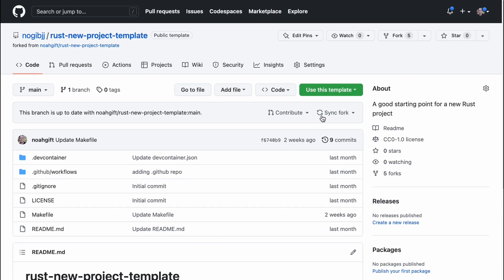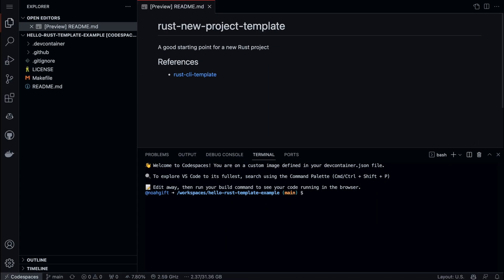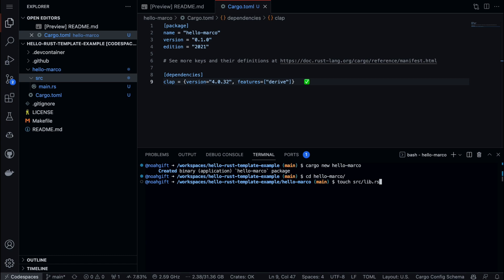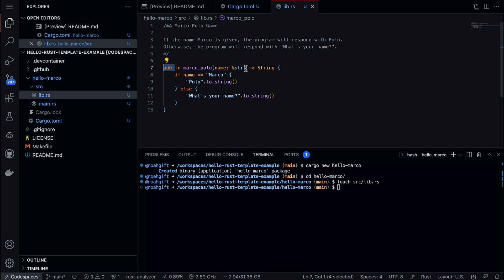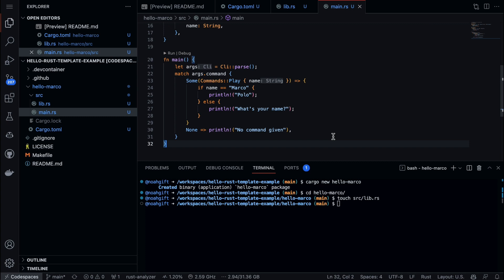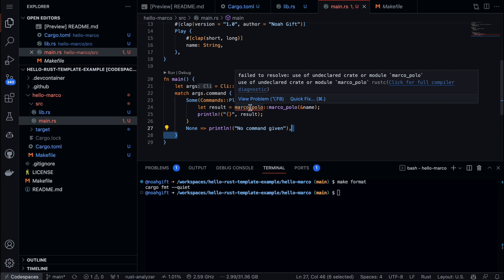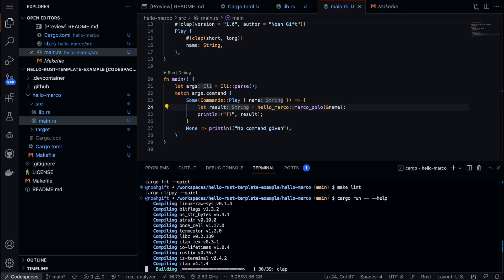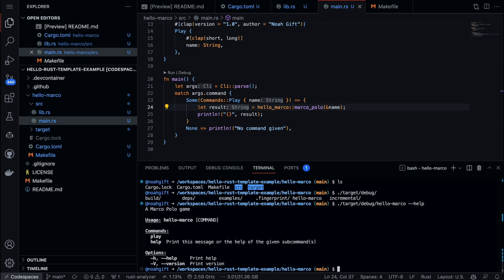Level Up to Rust for Python Devs with VS Code, GitHub & Co-Pilot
I explain how Python developers can leverage their existing skills to efficiently build Rust projects using Visual Studio Code, GitHub ecosystem integrations like codespaces, and the co-pilot AI pair programming extension.